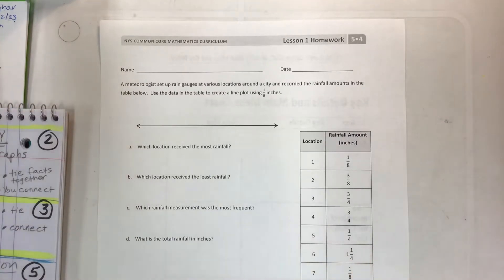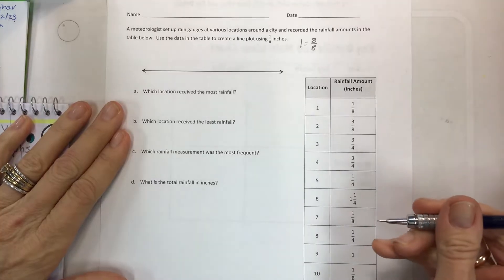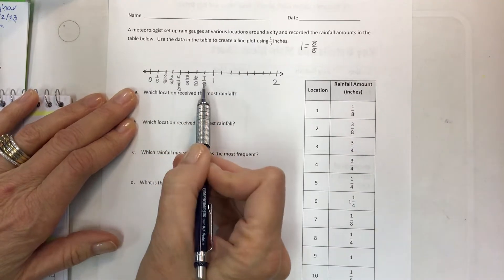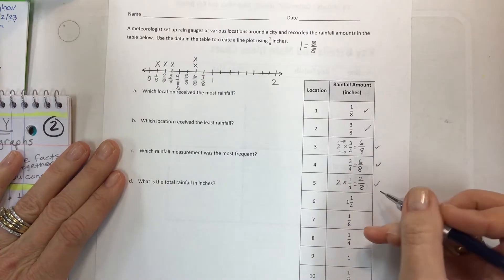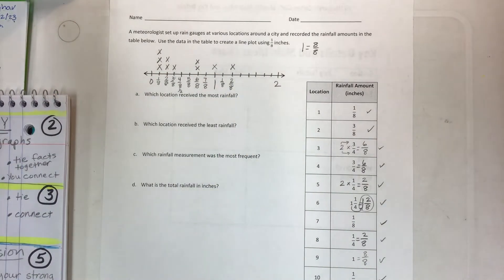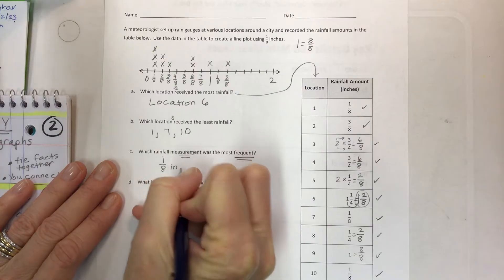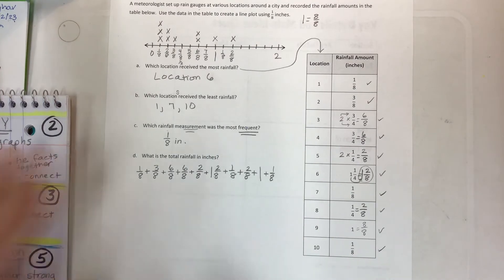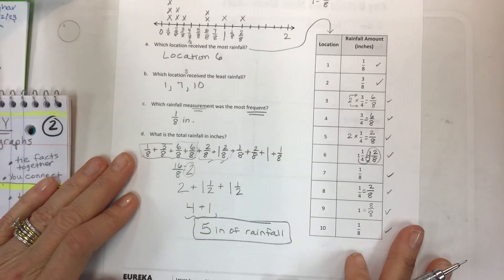Eureka math grade 5 module 4 lesson 1 homework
Line plot, measure and compare data, analyze data, fractions, equivalent fractions, help teachers, help parents, help students